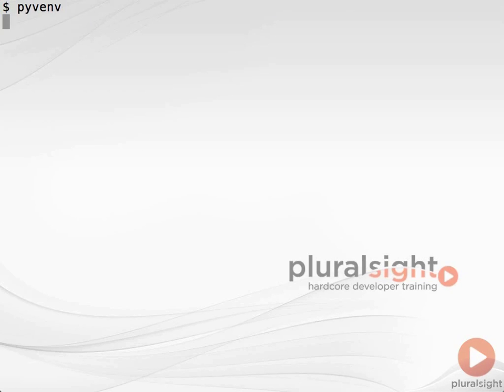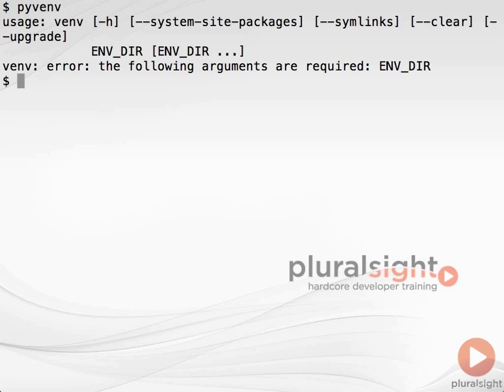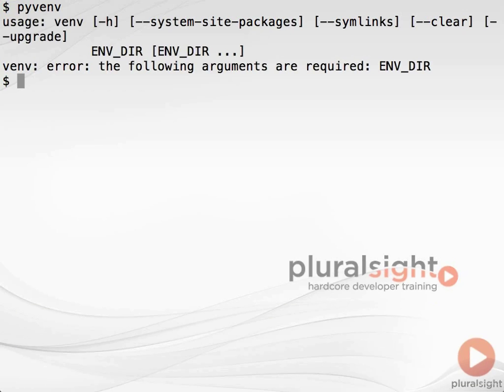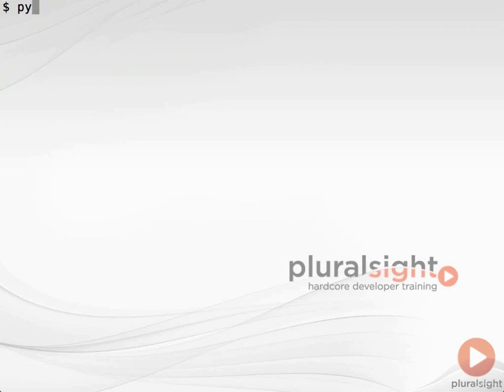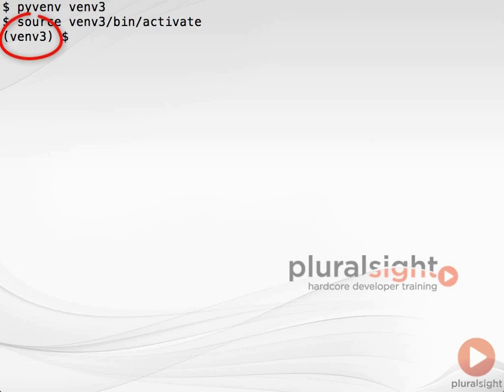11 3 Virtual Environments